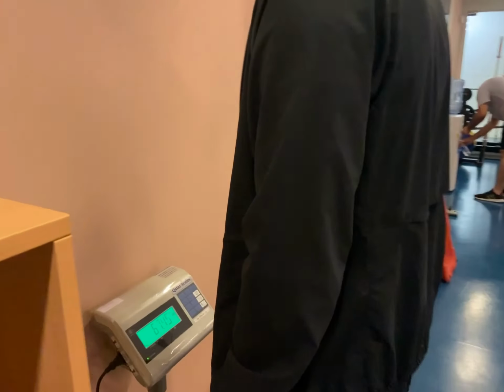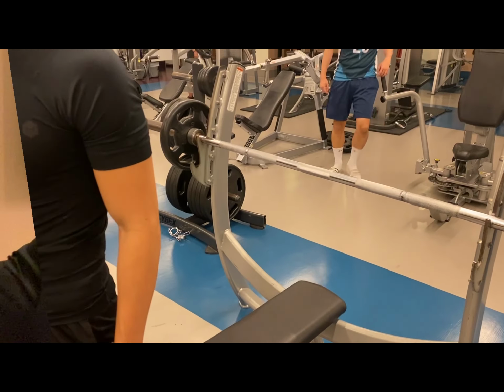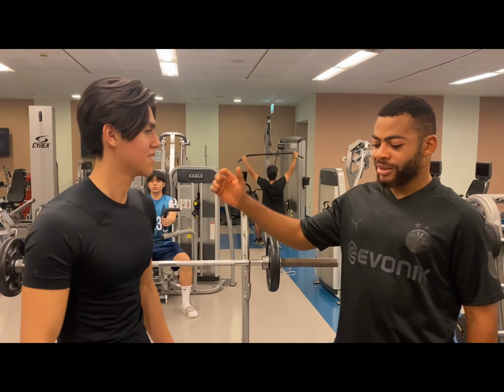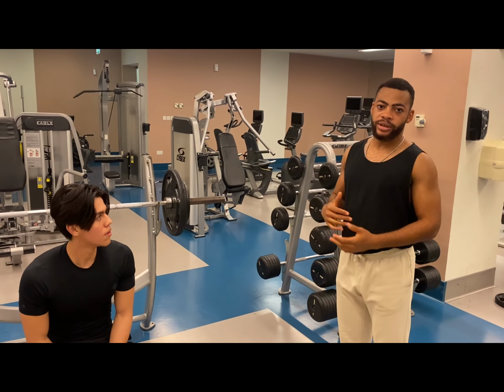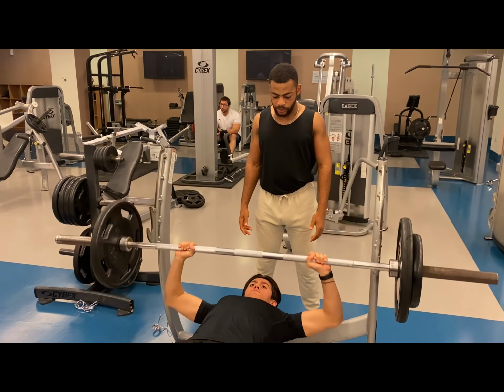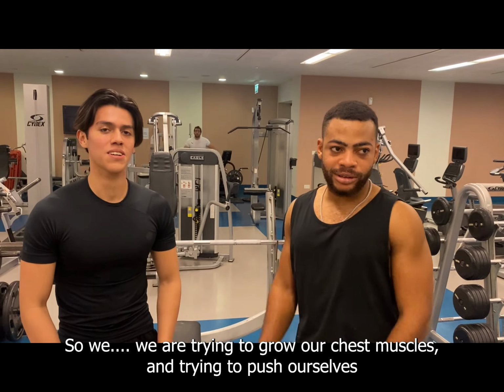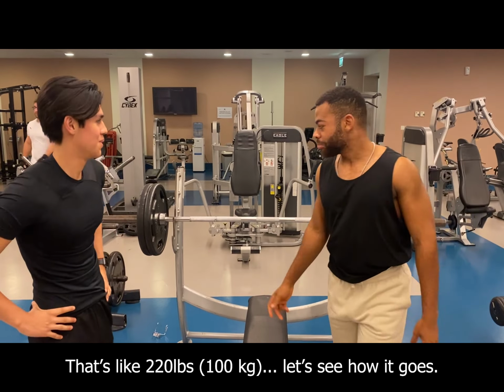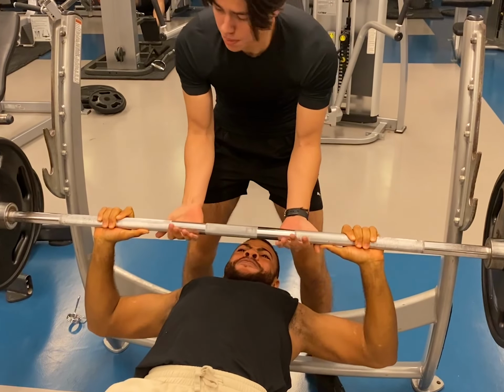Massive Workout Fail!!!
Trying PRs after 2 hours of football surely backfired!! Yes, its preferable to do your cardio after heavy lifting not before.